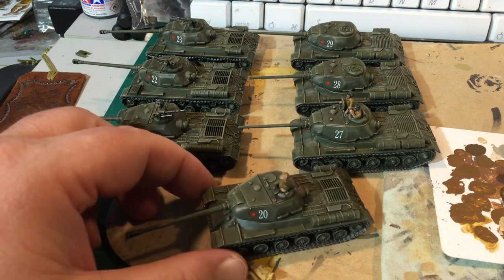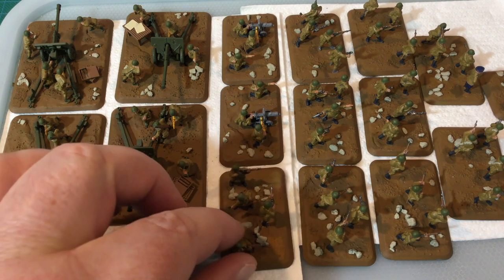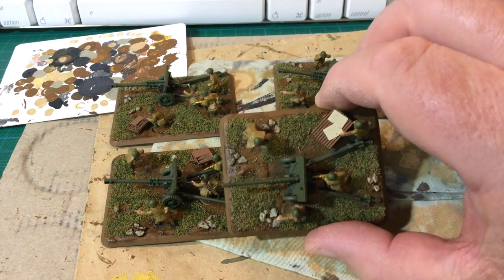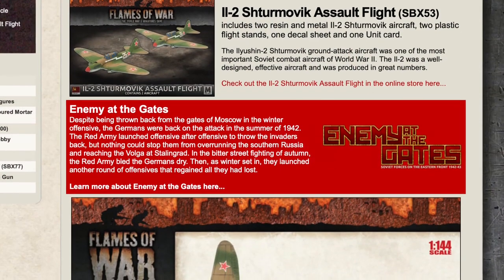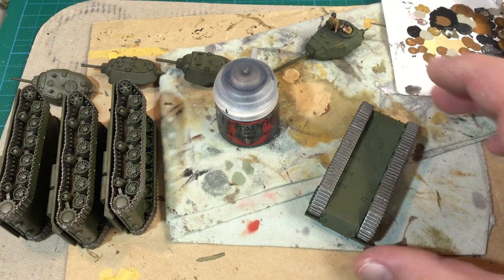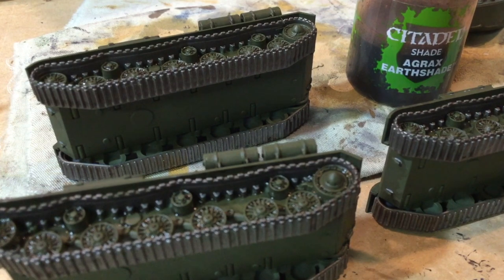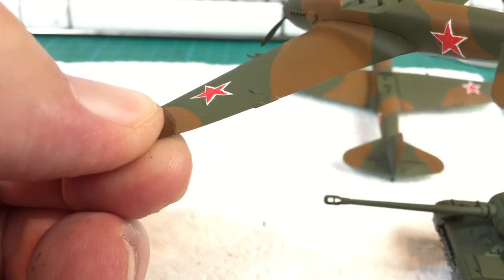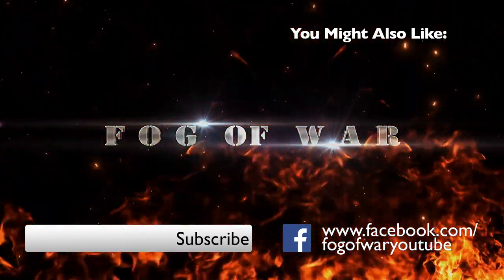Force Diary | Bagration Soviet #5: Coming ready or not! | Flames of War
It's tournament time - so coming ready or not! In this video we look at how far I got with painting my Bagration Soviet list units before I ran out of time.

Did I make it? You'll have to watch to find out. I look at each unit as it was at tournament time, and the techniques and paints I used. I even look at a disaster and how I dealt with that. There was also one unit that didn't make it to the event. Find out what happened. There's plenty to see here!

Resource Links
Modelling For Advantage winter camo video:
Painting tests - pre-painted World of Tanks: The miniatures game models

Paint colours (Vallejo)
Infantry & Gun Bases: 70.983 Flat Earth
Base rocks: 70.884 Stone Grey
Wood: 70.875 Beige Brown
Metal: Citadel Leadbelcher
Wash: Citadel Agrax Earthshade
Aircraft underside: Tamiya XF-23 Light Blue
Drybrush/highlight: 70.819 Iraqi Sand